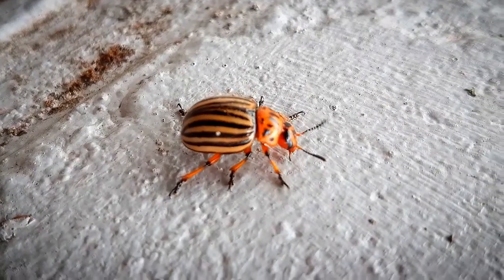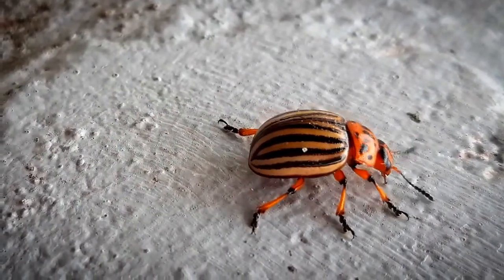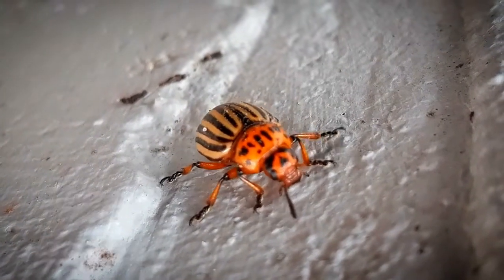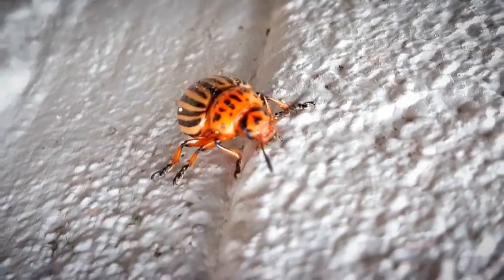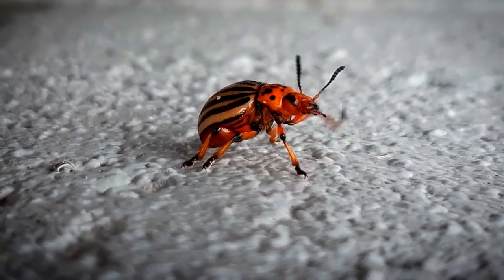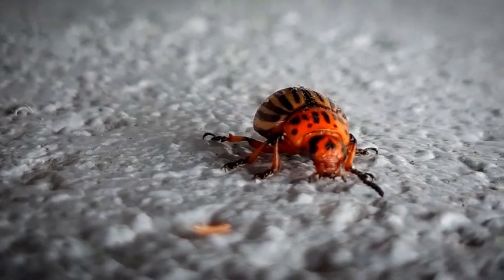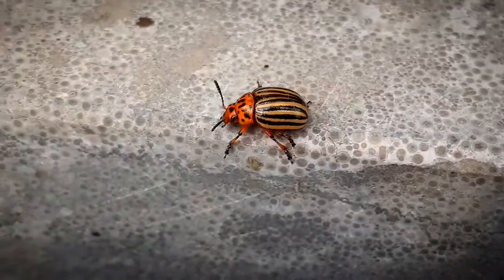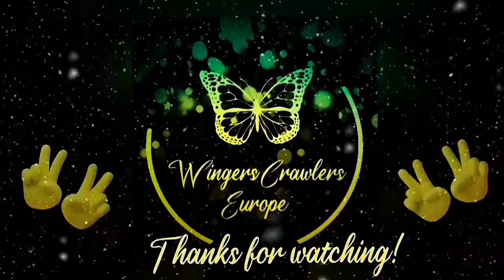Invasive Colorado potato beetle | Potato bug | Ten -striped spearman | Ten - lined potat beetle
Invasive Colorado potato beetle | Potato bug | Ten -striped spearman | Ten - lined potato beetle | Leptinotarsa decemlineata | Information | Species profile

Wingers & Crawlers Facebook group.

# ColoradoPotatoBeetle